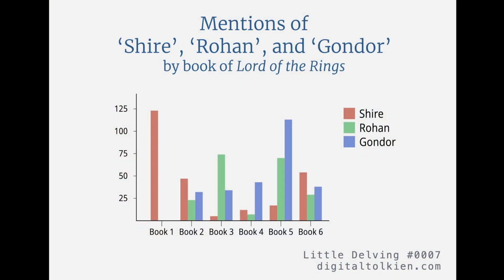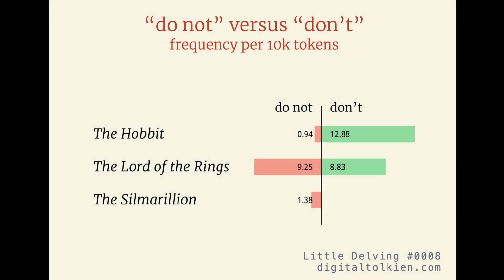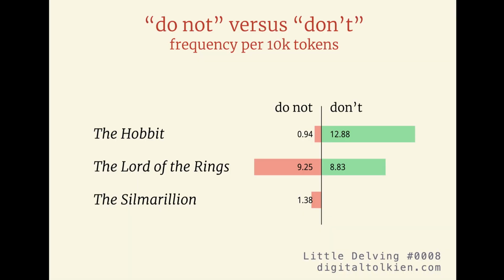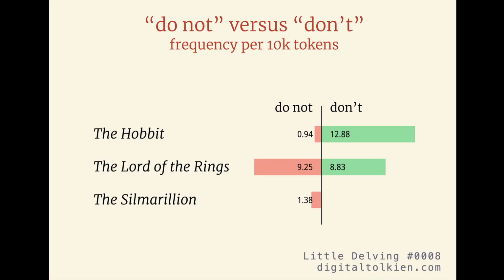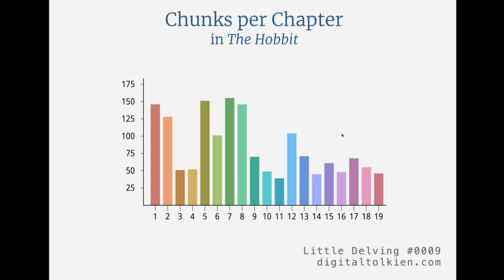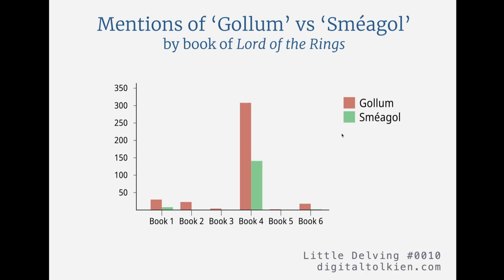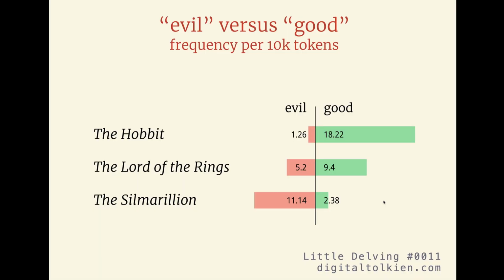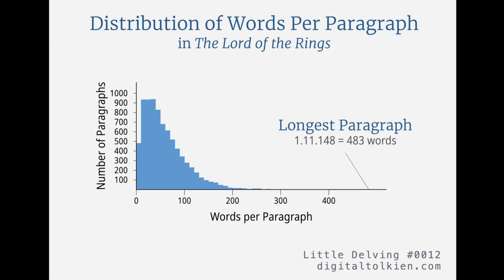Digital Tolkien Project: Delving into The Little Delvings 0007–0013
Another delve into the latest visualizations published by the Digital Tolkien Project

Belladonna Chibi by MGCoco.

0:00 Introduction
0:53 Little Delving 0007
2:07 Little Delving 0008
5:34 Little Delving 0009
7:44 Little Delving 0010
8:45 Little Delving 0011
10:25 Little Delving 0012
11:44 Little Delving 0013
12:22 Conclusion